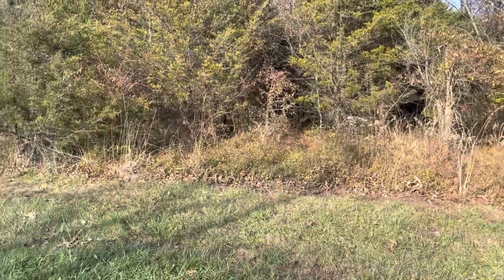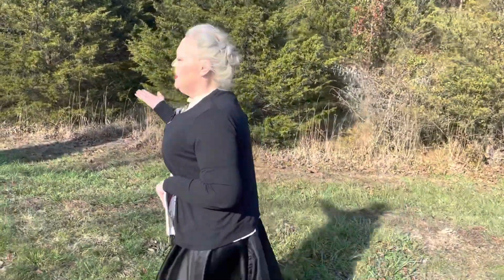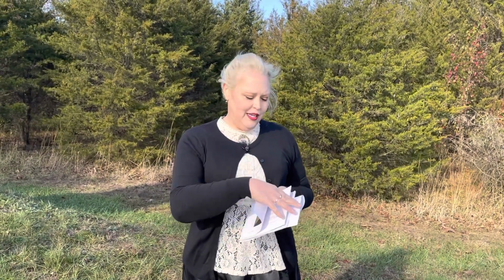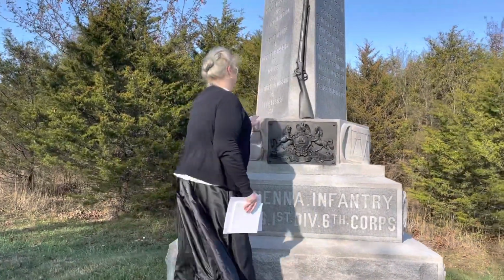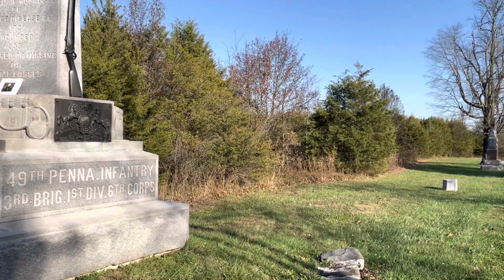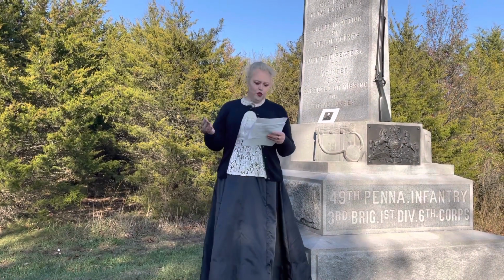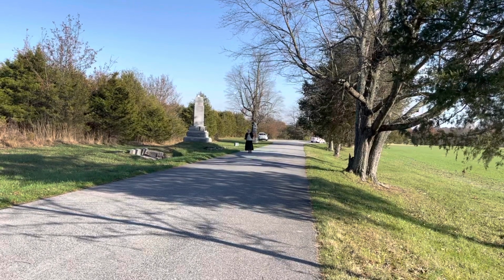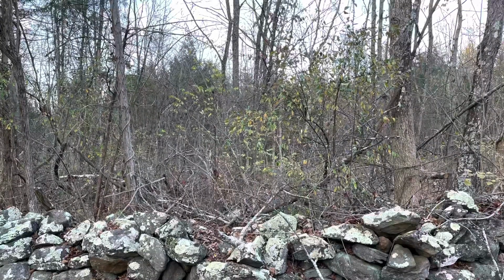Exploring the Role of the PA 49th Infantry in the Battle of Gettysburg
Hello everyone - thank you for joining me as we explore the area of the Gettysburg Battlefield where the Pennsylvania 49th Infantry were encamped and the areas of the battle where they fought.

I am exceptionally proud of this video production and content, as it is another aspect of my history and my life that I am honored to be able to share.

Please note, though, that I am not a professional Gettysburg historian - merely a historical enthusiast and proud descendent of a soldier. If there are inaccuracies that I have said, please let a comment to correct them.